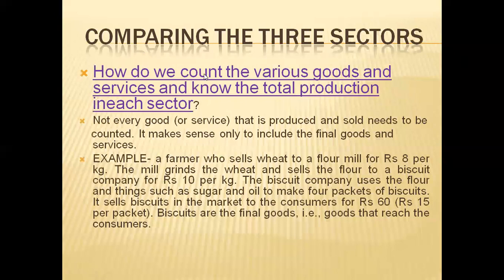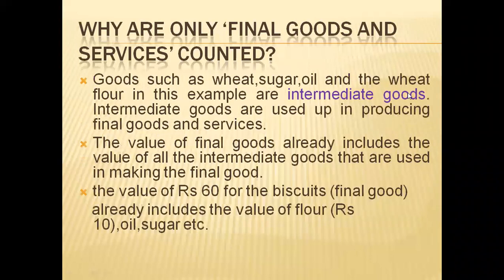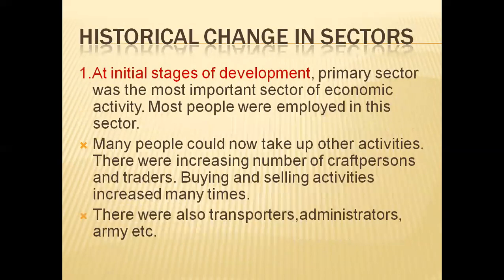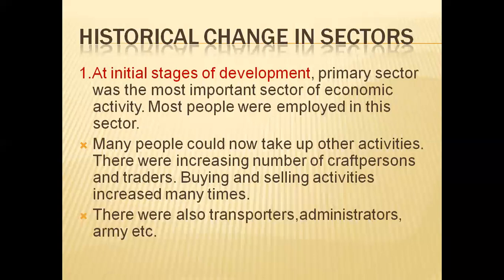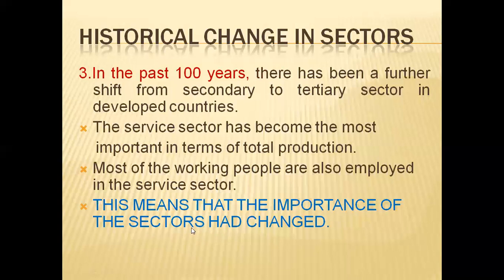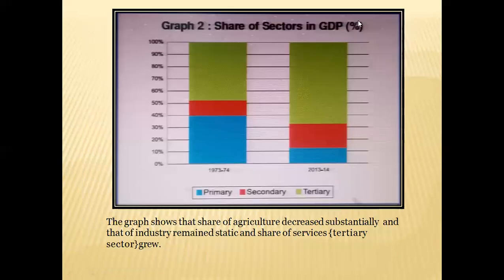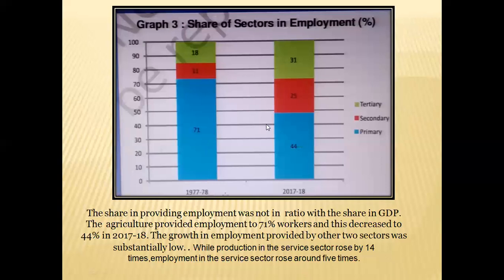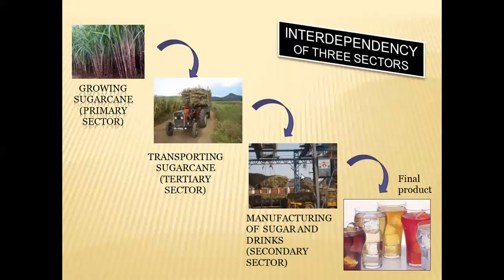SECTOR OF INDIAN ECONOMY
Document from Savita Sangwan